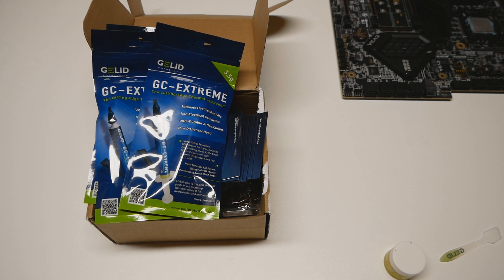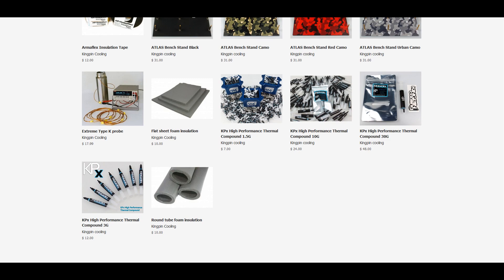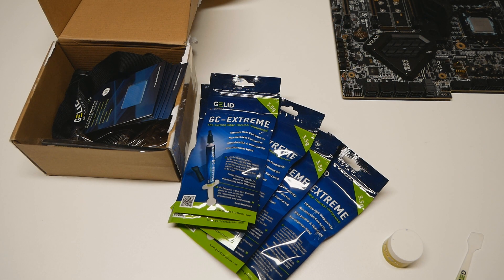The BEST Thermal Paste in 2020/2021 Revisit - Gelid GC Extreme Review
After I published my latest high-end thermal paste comparison video there was quite a bit of conversation around the surprisingly bad performance the GC Extreme from Gelid Solutions had in my testing. The GC Extreme 10g sized jar I purchased just for the comparison video had to be from some bad batch as it had weird low performance compared to how GC Extreme usually has.

Luckily Gelid Solutions saw my video and approached me first before I had the chance to contact them. So they sent me a bunch of their most recent GC Extreme along with some other stuff to revisit the topic and summarize the video with proper result from each vendor.

On this video I do exactly the same testing using 2 of these brand new GC Extreme tubes by using the same test rig. I did three individual mounts and I ran the same Cinebench R15 test three times with each mount and one 30 minute run in Prime95 without AVX with each mount and I took the average result of the runs to the comparison. So far the performance is where it should be, with the temperatures being within 0.75c for all of the different thermal pastes in Cinebench R15 and within 0.5c in Prime95, so can't really get more accurate than that.